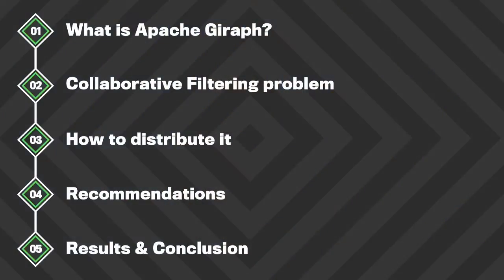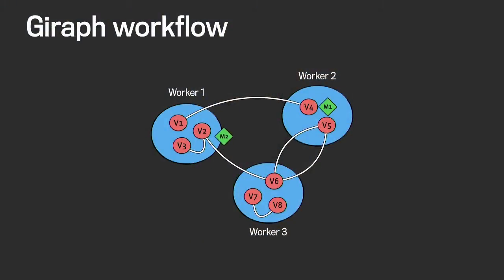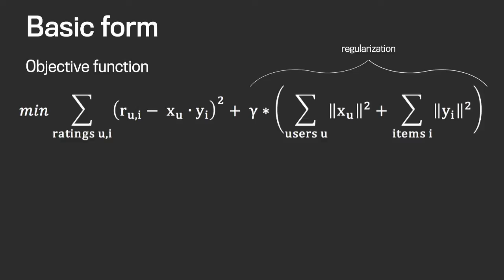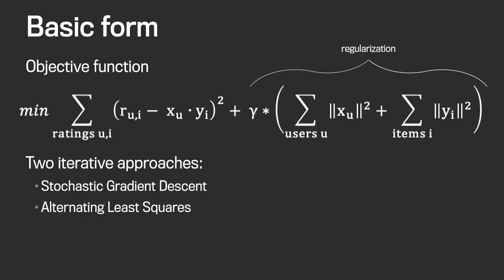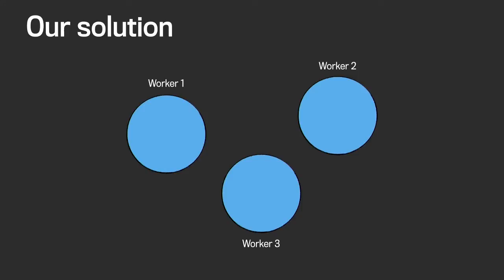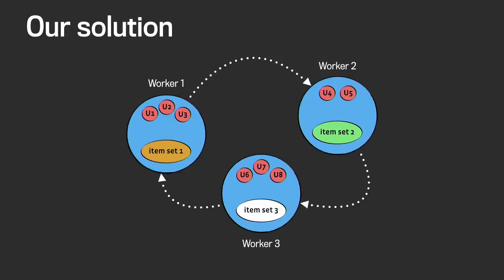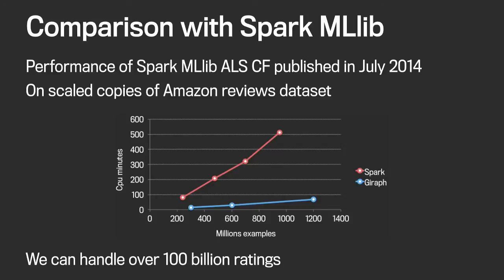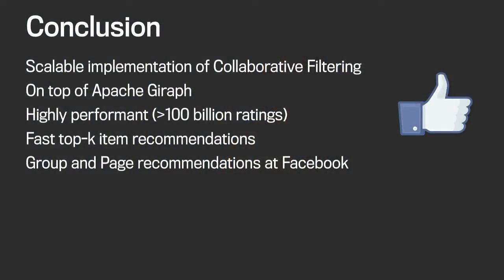Scalable Collaborative Filtering on top of Apache Giraph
Featuring: Maja Kabiljo, Software Engineer at Facebook
Description: Apache Giraph is a highly performant distributed platform for doing graph and iterative computations. Collaborative filtering is a well known recommendation technique that is often solved with matrix-factorization based algorithms. We will describe our novel methods for distributing the problem and the related Giraph extensions that allows us to scale to over a billion people and tens of millions of items. We will also review various additions required for handling Facebook’s data (for example, implicit and skewed item data).  Finally, to complete our easy to use and holistic approach to scalable recommendations at Facebook, we detail our approach to quickly finding top-k recommendations per user.